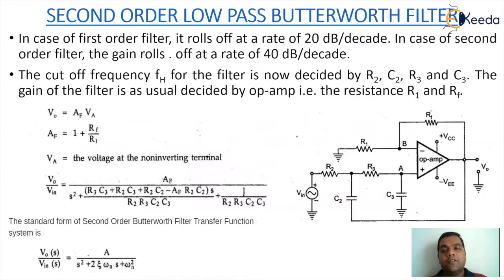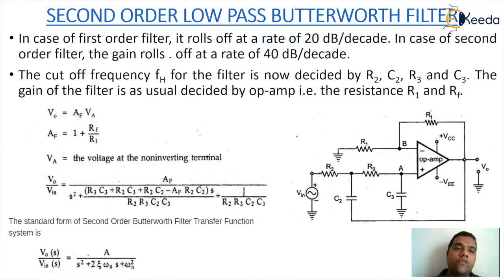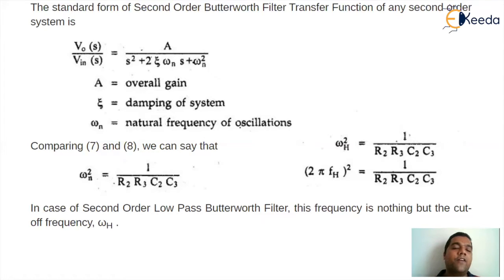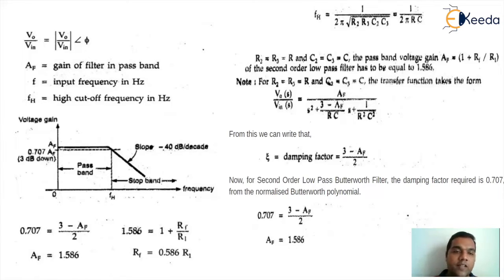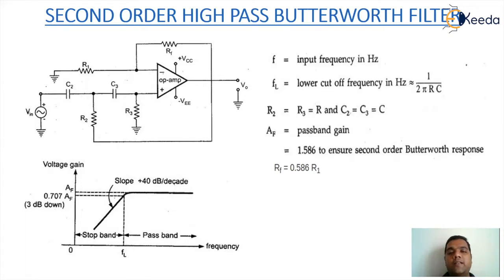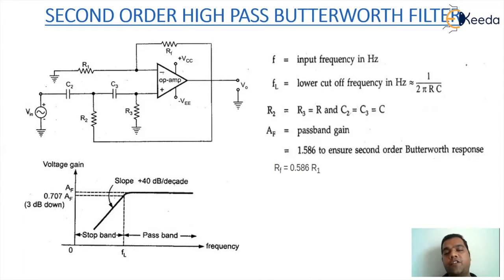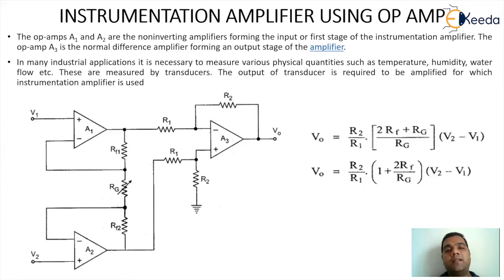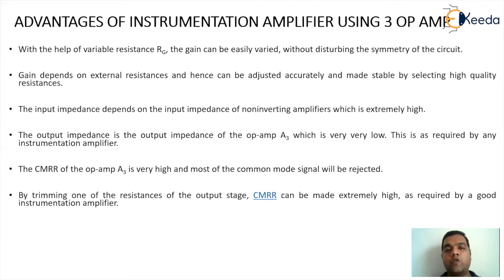OP-AMP Second Order Filters & Instrumentation Amplifier Fundamentals | GATE Analog Circuits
Explore the depths of Analog Circuits with an in-depth dive into OP-AMP Second Order Filters & Instrumentation Amplifier Fundamentals. Unlock the secrets of advanced circuitry for GATE preparation, demystifying complex topics with clarity. Learn how these filters function, their applications, and the core principles behind Instrumentation Amplifiers. Elevate your understanding, ace exams, and enhance your analog circuit prowess. Join us for this comprehensive tutorial tailor-made for GATE aspirants, simplifying complex concepts into digestible insights for a solid foundation in Analog Circuits. Don't miss this chance to master crucial elements for your engineering journey!

Happy Learning.